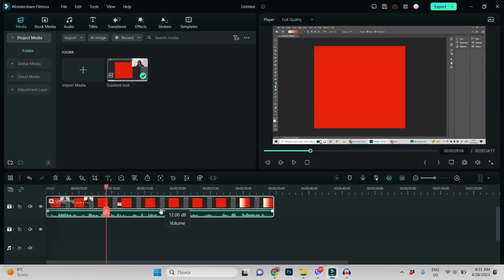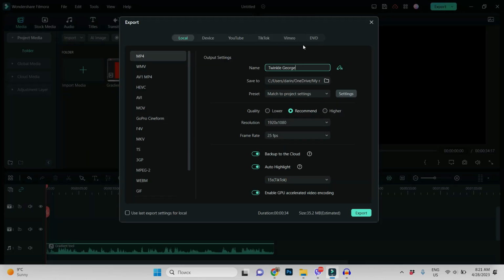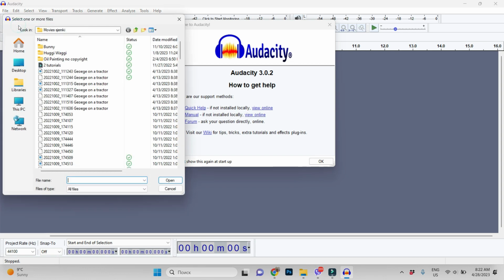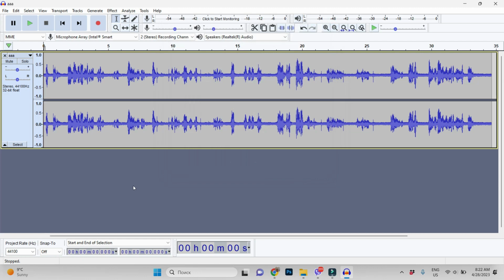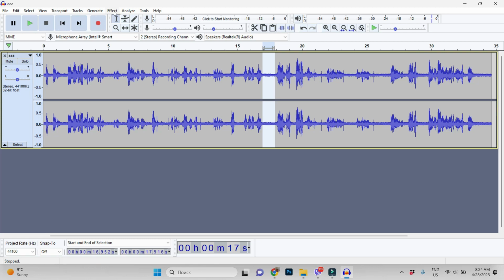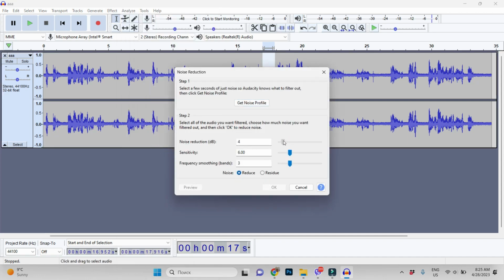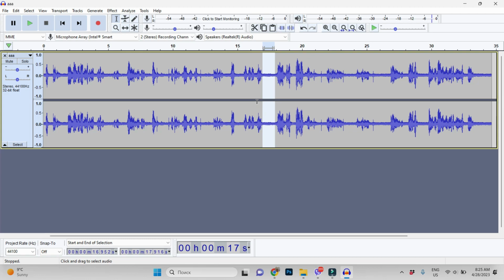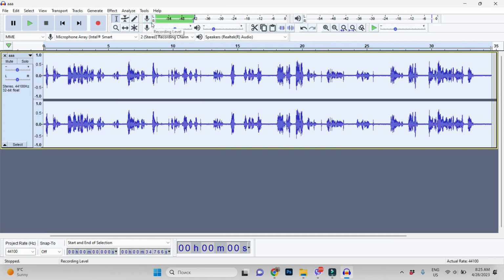FILMORA | How To Remove The Noise From Your Video And Do It Louder With Audacity |Let`s Do Tech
How to use Audacity to make the audio better. Increase the volume. Remove the noise. Filmora Wondershare video editing